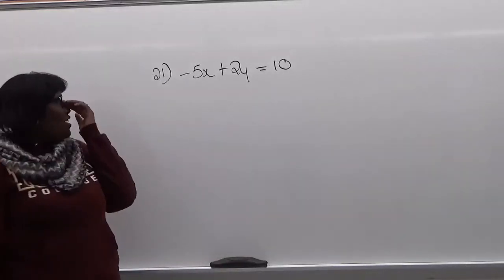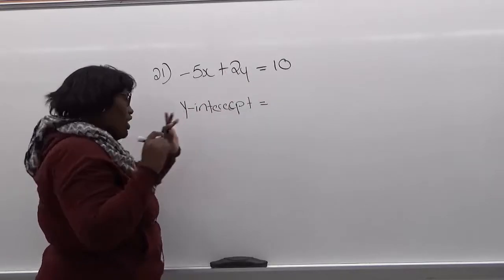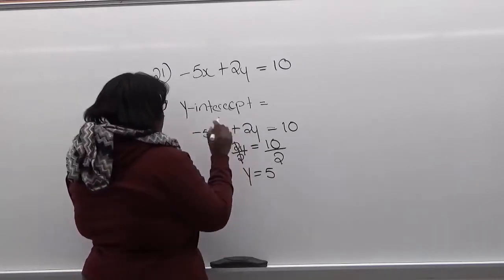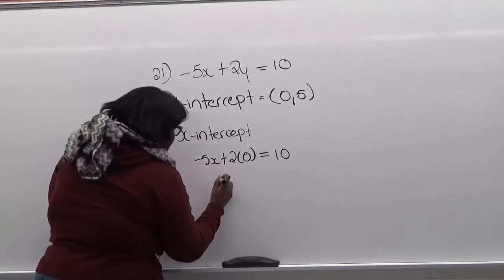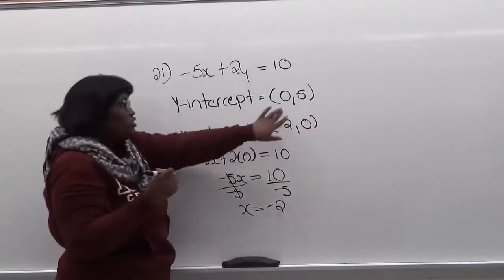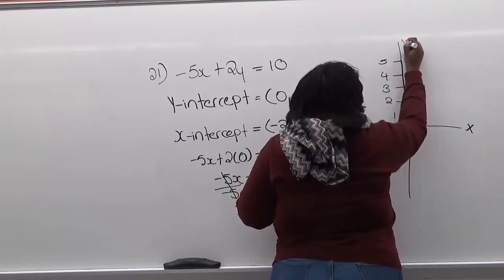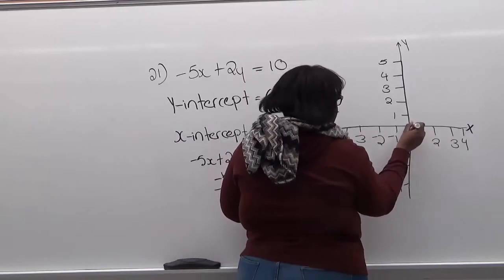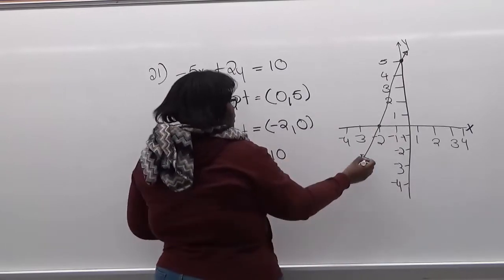CUNY Elementary Algebra (CEAFE) Sample Exam Form C - Problem #21 Solution